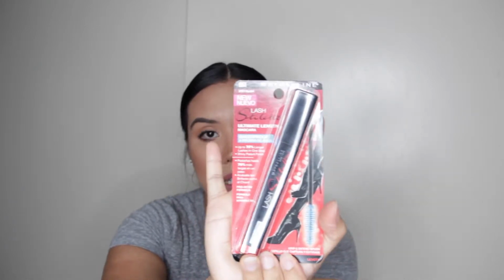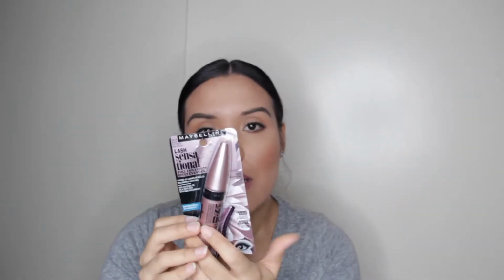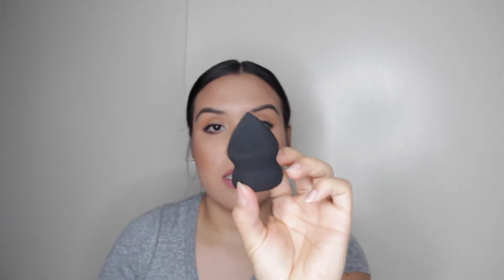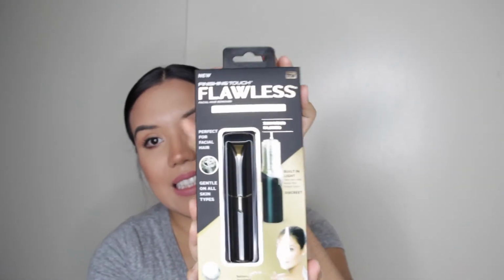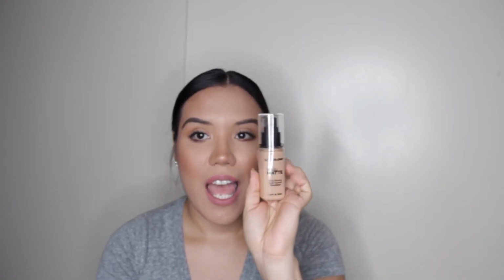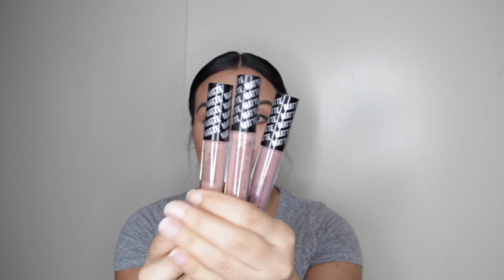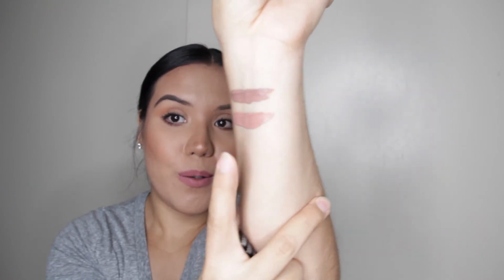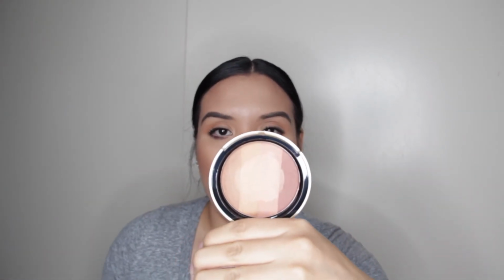Shopping Haul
Hey everyone this video is going to be a shopping haul on beauty stuff that I have been buying here and there. I can't wait to share with you the items that I bought. I hope you guys enjoy love ya.

Products mentioned
L.A. Colors True Matte Foundation
L.A. Colors Lip Colors
Clarisonic Acne Brush head
Flawless By Finishing Touch
Too Face bronzer in Beach Bunny
Maybelline Lash sensational / Stiletto Mascara
Maybelline Beauty blender